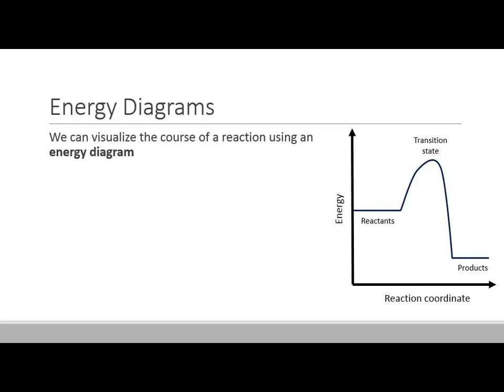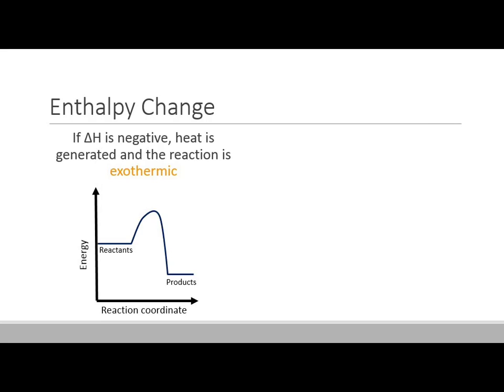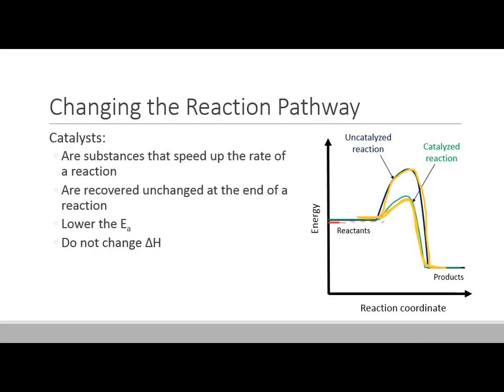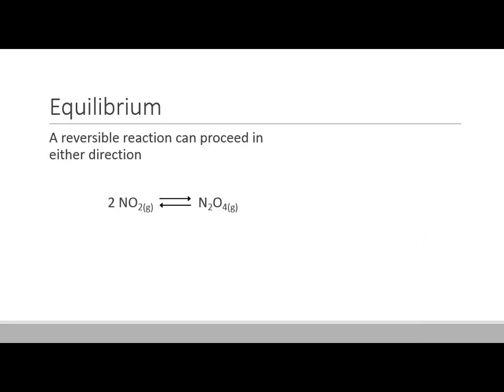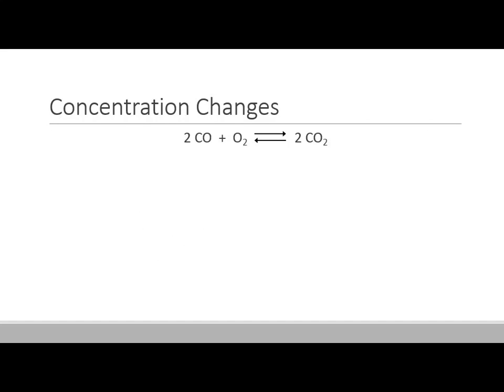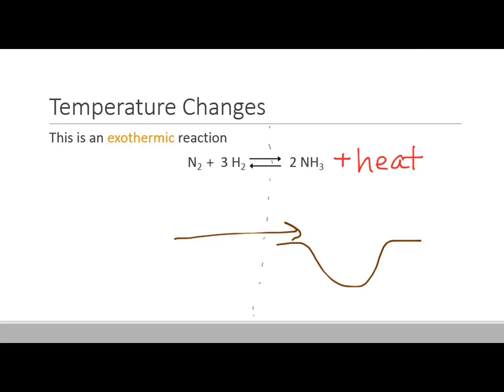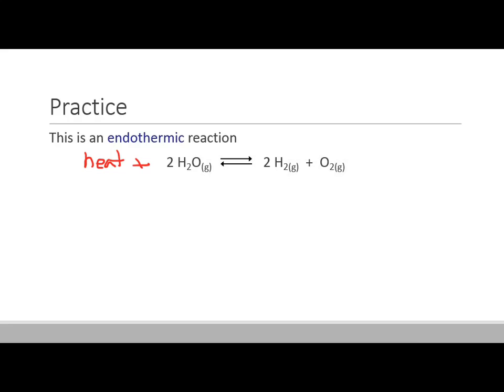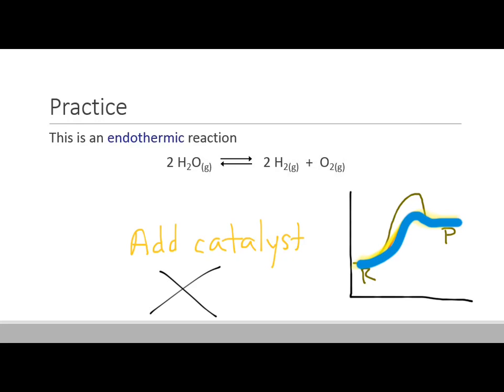5.2 - Equilibrium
An overview of Equilibrium by Mike Cross